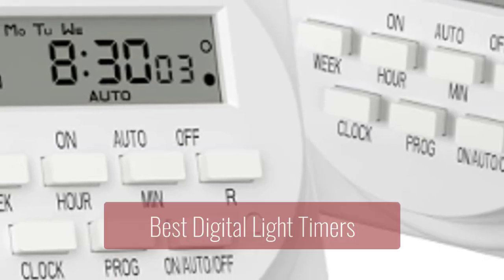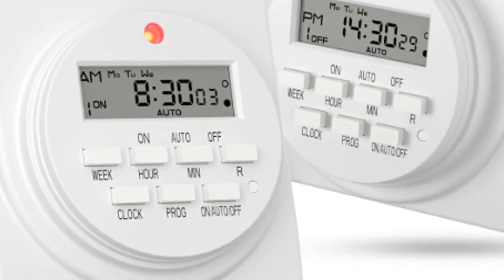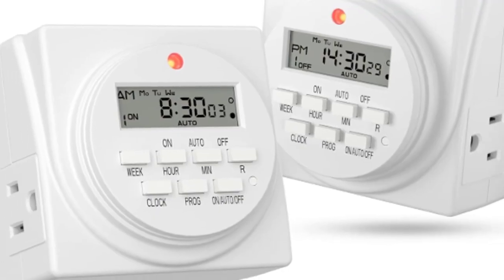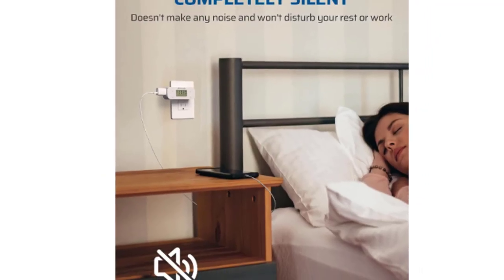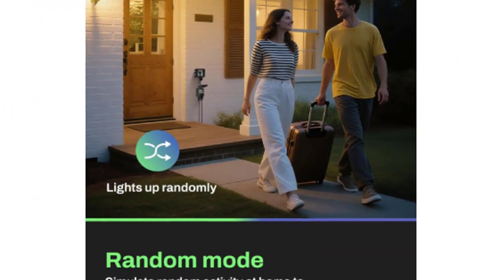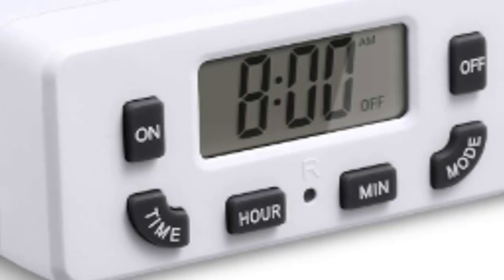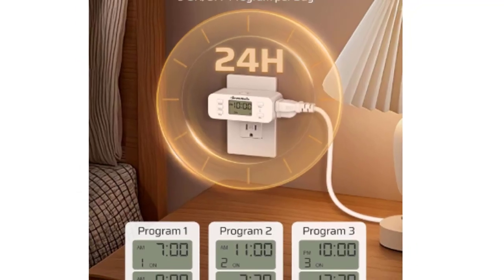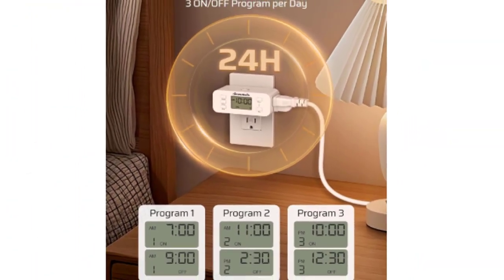TOP 5 Best Digital Light Timers 2026 | STOP! Don't Buy a Timer Until You See THIS!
"Deal Unbox" is a participant in the Amazon Affiliate Program, an affiliate advertising program designed to provide a means for sites to earn advertising fees by advertising and linking to Amazon. com.